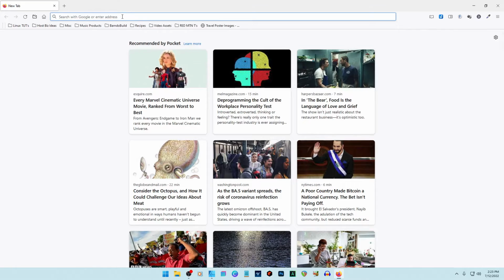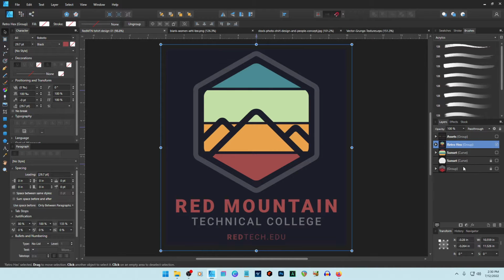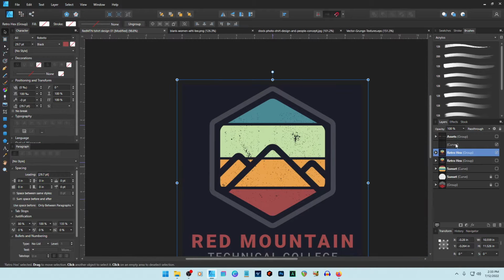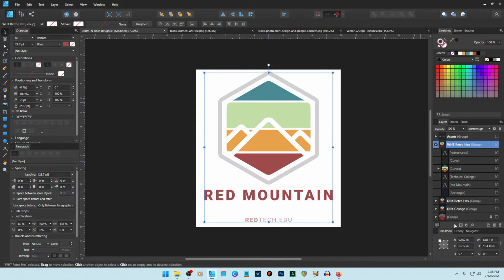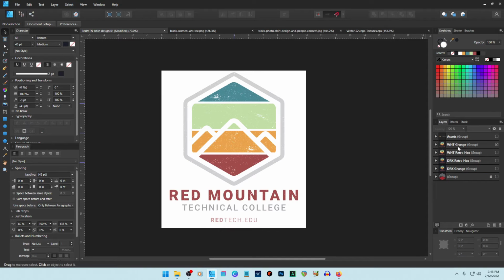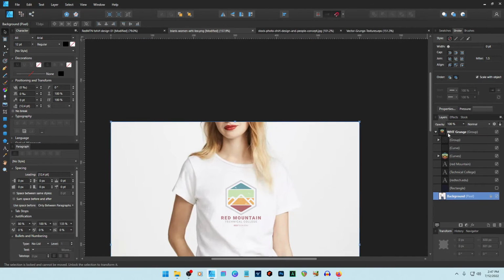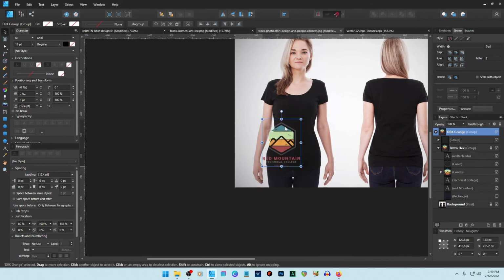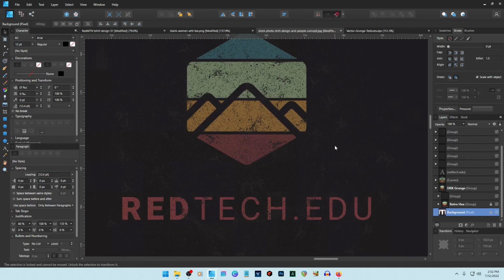Grunge Tee Design for the Busy PRO - Grunge Baby!!!!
DESCRIPTION
We will add grunge to our retro t-shirt design and add it to a t-shirt blank for approval. We will show the step-by-step process, to quickly add texture to your existing t-shirt designs.

Please note:
Anything I mention in these videos I try to link so you can see them in action. I am not paid by any organization to promote their products. I have purchased all items you see in these videos. If I recommend an item it is because I use it.